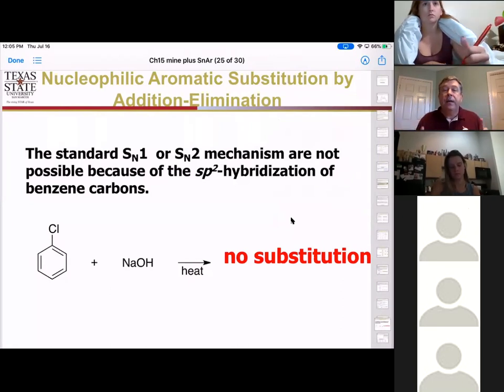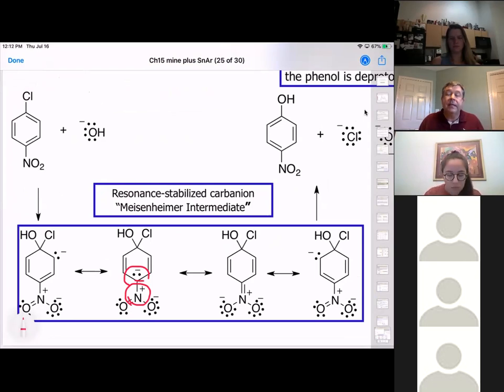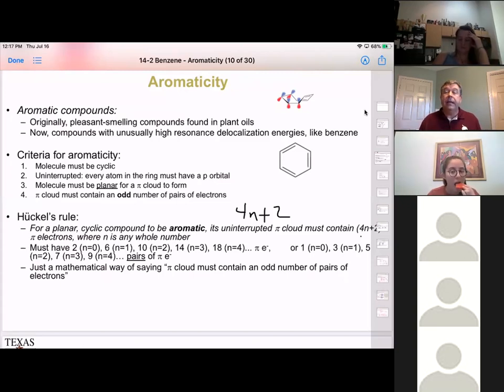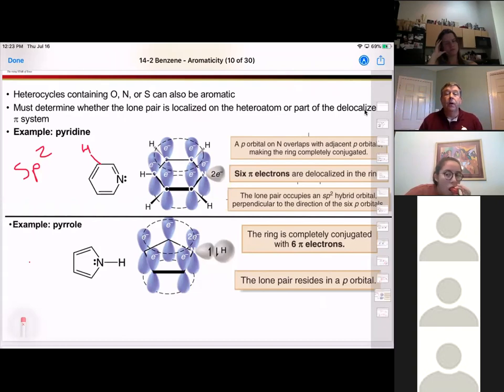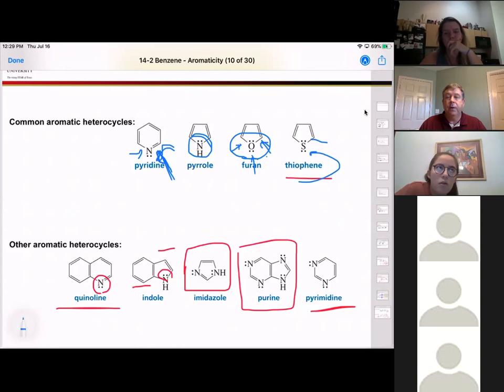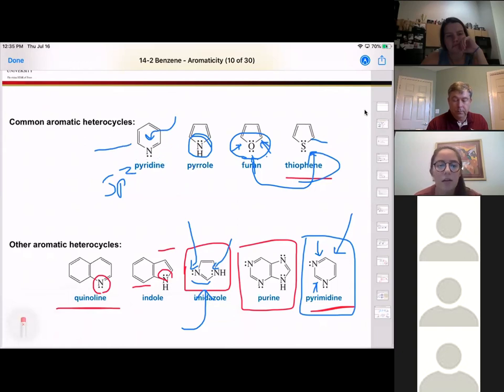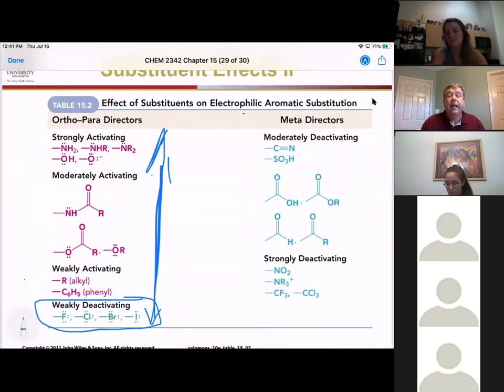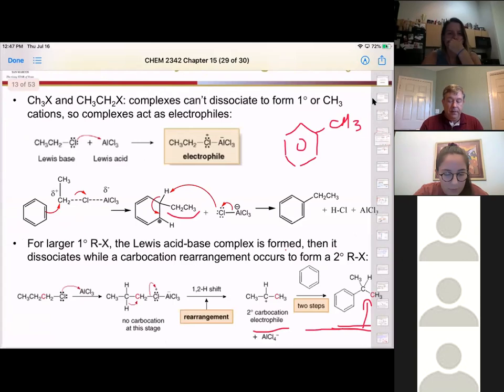CHEM 2342 Zoom Class July 16 A